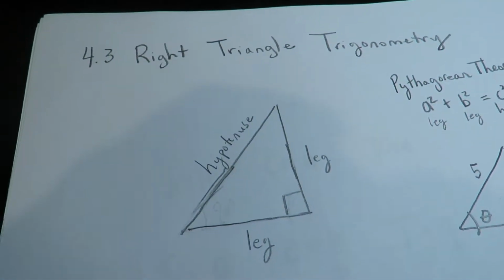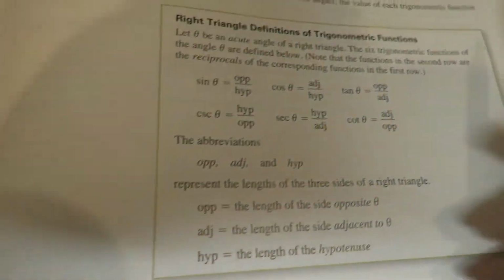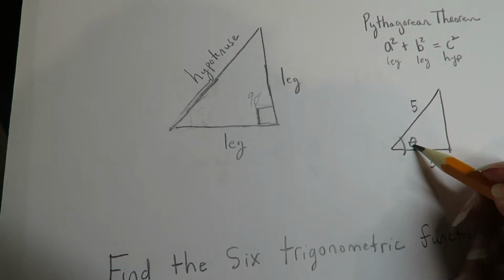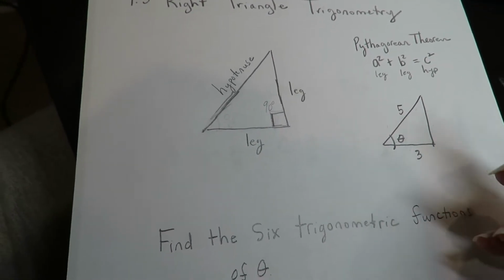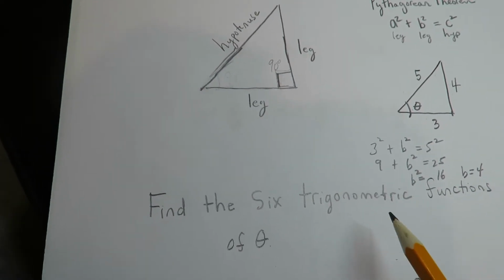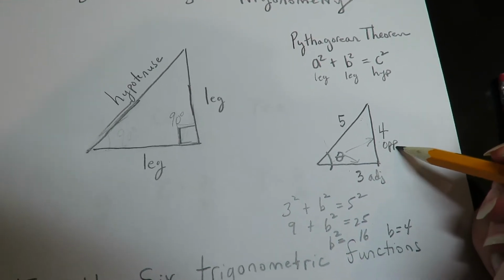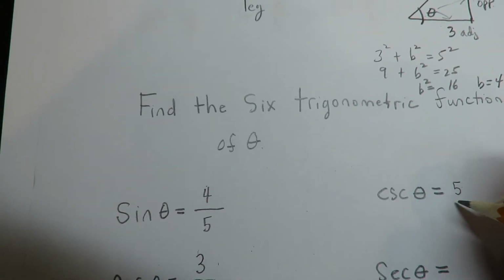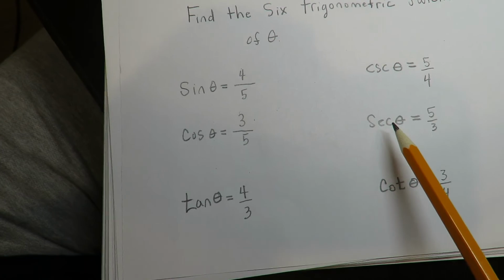(180) 4.3- Part 1